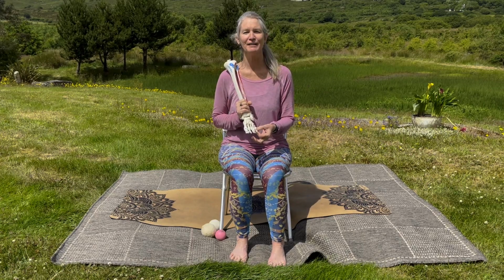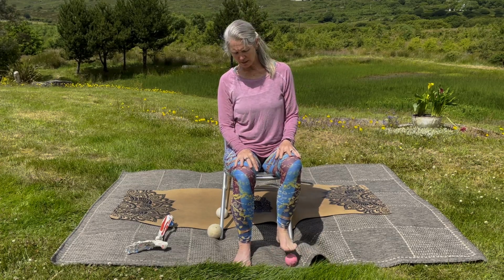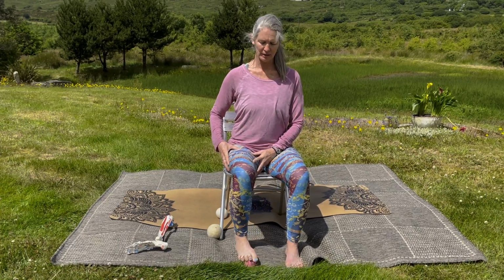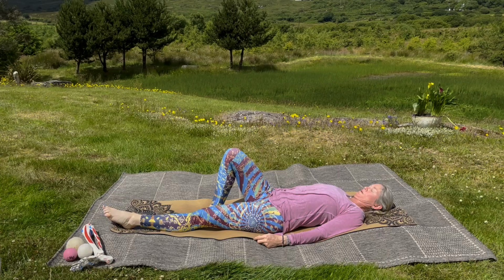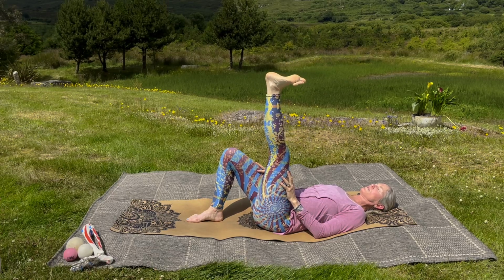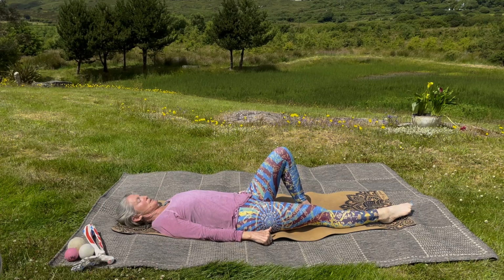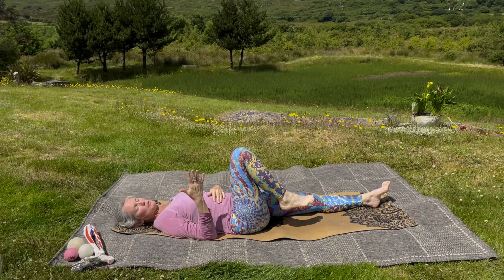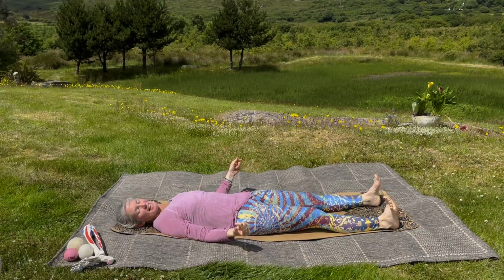Healing a Broken Toe & Other Foot Pain or Dysfunction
Small does not equal insignificant.  A broken toe is painful, often unable to bear weight for several weeks; in which time the compensations can lead to limited mobility in the foot and ankle as well as imbalance in one side of the body.  Most of the time, broken toes will heal on their own if given the time, and the only advice is to resume normal activity as long as it does not cause pain.  But there are things you can do, particularly to limit the loss of mobility and keep the nervous system in conversation with the foot.  You can do the reclining movements in bed every morning like I do to wake up the feet and decrease the chance of developing osteoporosis. This video includes some myofascial exploration, nerve flossing and gentle somatic movements for the foot and ankle. You will need a few balls for the feet - different textures and densities are great - and perhaps a chair to sit in.

You can also visit my website to schedule personalized yoga therapy (virtual or in person), sign up for virtual classes, learn about upcoming retreats and training opportunities and access my audio meditations and blog.

 Some of my free meditations are also on the Insight Timer app